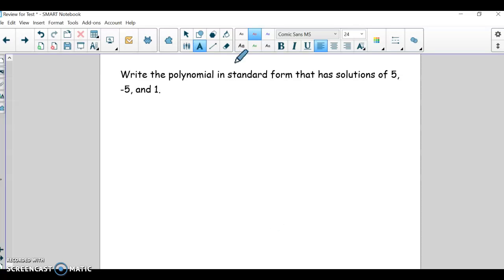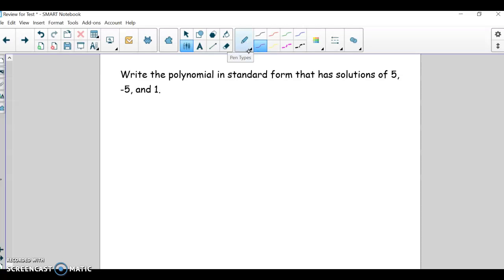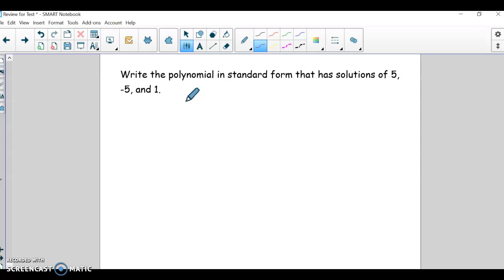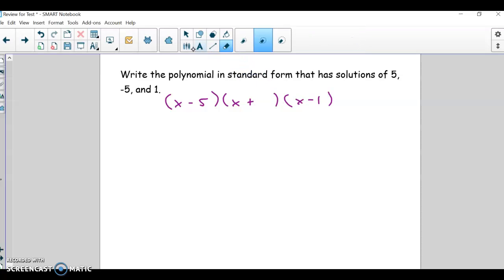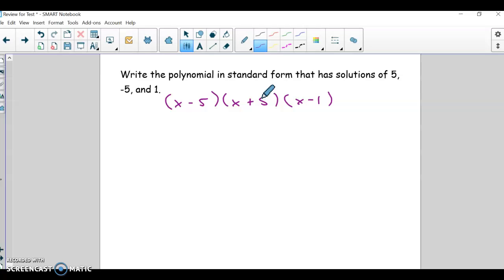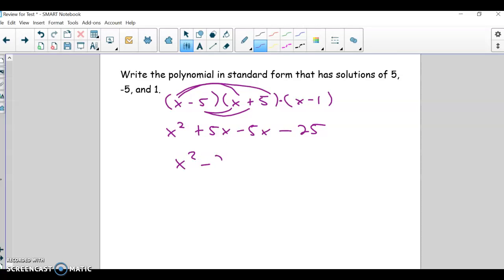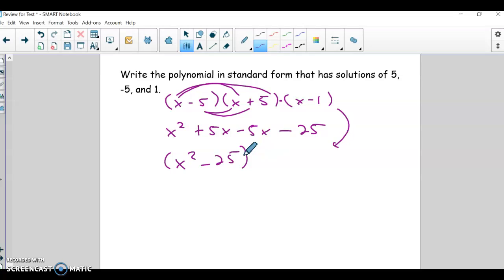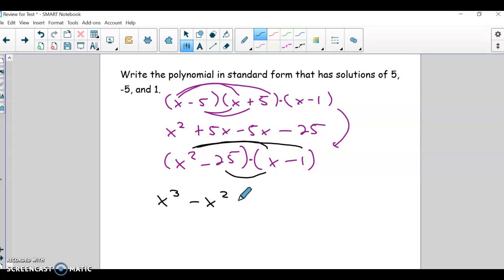Help with Review 5.1 to 5.4